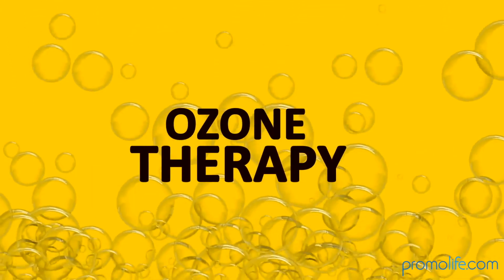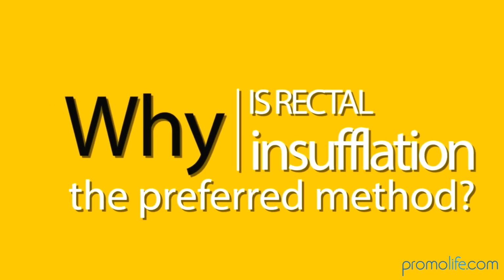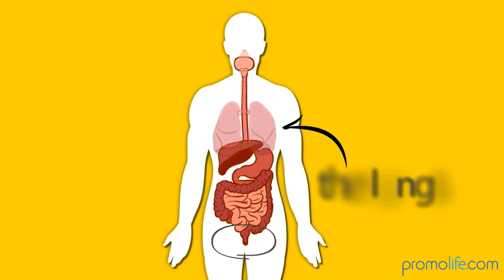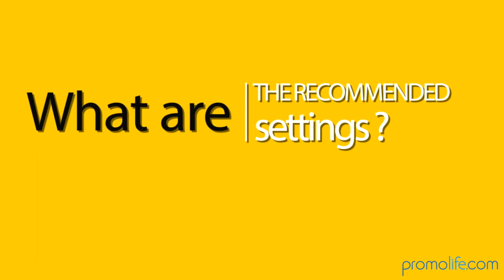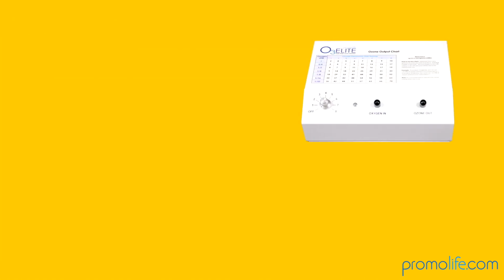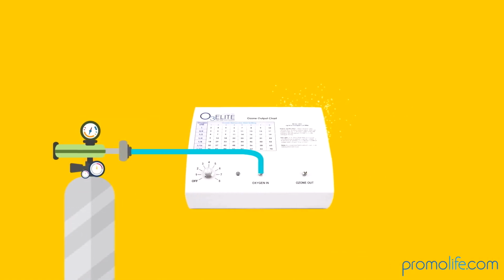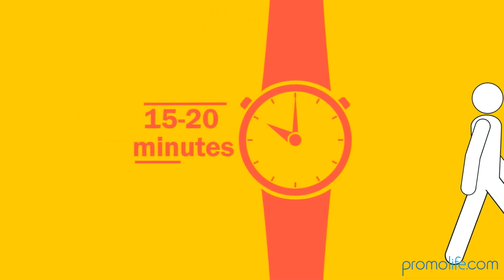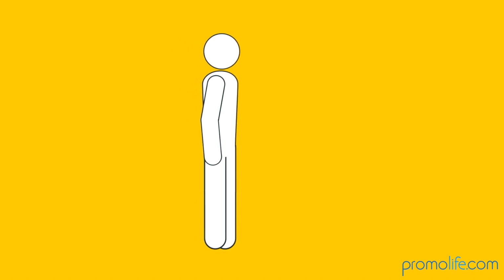A Visual Guide to Ozone Rectal Insufflation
This video will show you the basics of ozone rectal insufflations.